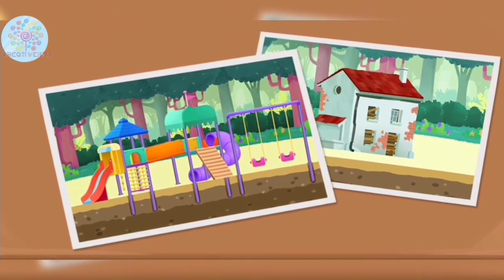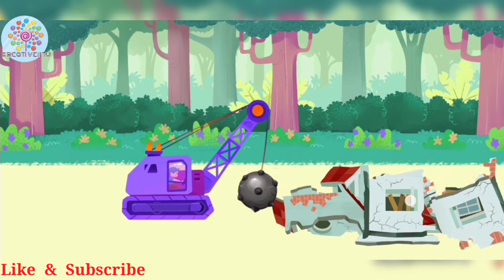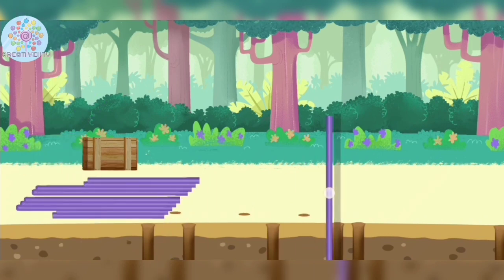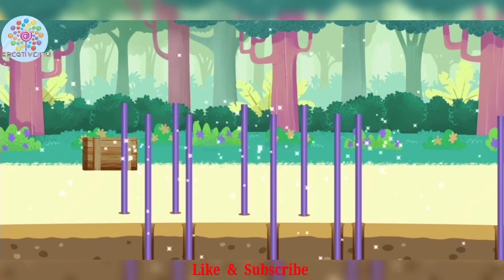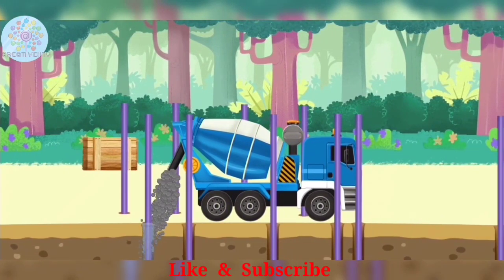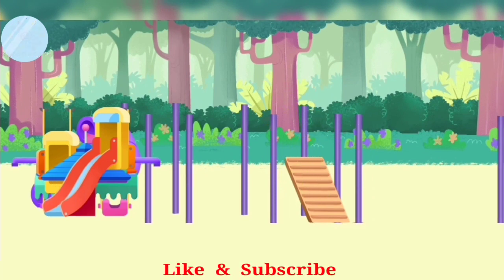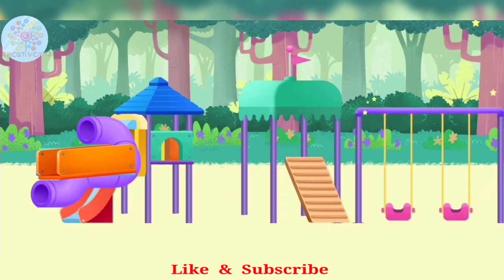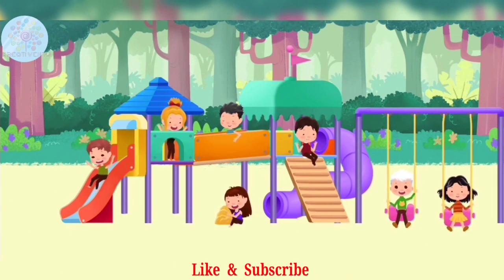playground cartoon stories | kids playing with toys jcb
playground cartoon stories | kids playing with toys | jcb wala cartoon | kid swing
The playground is a colorful and vibrant space, filled with the sounds of children laughing and playing. A group of kids are running around on the soft rubber surface, chasing each other and playing tag. Some are climbing up the tall metal structure, while others are sliding down the twisty yellow slide. A few children are swinging back and forth on the swings, their feet kicking up into the air.

In one corner of the playground, a sandbox is filled with shovels and buckets, and a few kids are building sandcastles and digging tunnels. Others are balancing on the wobbly balance beam or crawling through the tunnel.

It's a joyful and carefree scene, full of energy and excitement. Playing on the playground teaches children important skills such as teamwork, perseverance, and problem-solving. It also encourages physical activity and creativity. By interacting with other kids and trying new things.

Children can develop social and emotional skills that will benefit them throughout their lives. So, let your kids play and explore on the playground, as it is not only fun but also beneficial for their growth and development.

Yours Quaries :
kids playing with toys
kids play
kids playing with cars
kids play school
kids playing drums
kids playing in park
kids playing guitar
cartoon playground slide
cartoon playground scene
cartoon playground simple
playground cartoon stories
playground cartoon song
cartoon south park
park cartoon song
playground animation saw
playground animated short
park cartoon show
kids cartoon video
kids cartoon songs
kids cartoon movies
kids cartoon channel
kids cartoon draw
jcb
jcb video
jcb cartoon
jcb tractor
jcb gadi
jcb wala cartoon
jcb game
jcb wala
jcb cartoon video
jcb dumper
jcb kids
jcb ki video
jcb ki khudai
jcb kids toys
jcb ki kahani
jcb ka game
jcb kiran
jcb ki comedy
jcb ka cartoon
jcb and tractor
jcb and truck
jcb and dumper
jcb and tractor video
jcb and tipper
jcb and dumper truck
jcb and tractor game
jcb and truck cartoon